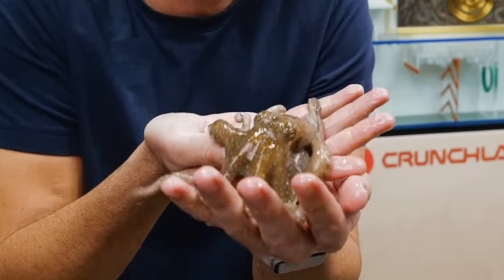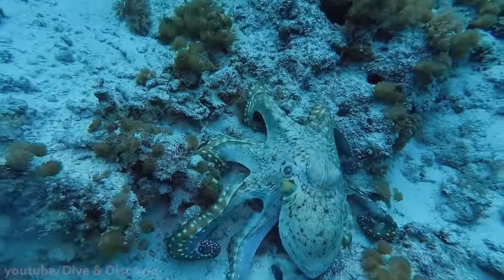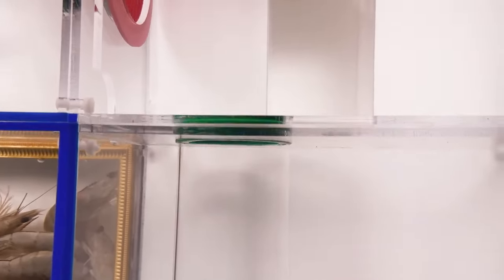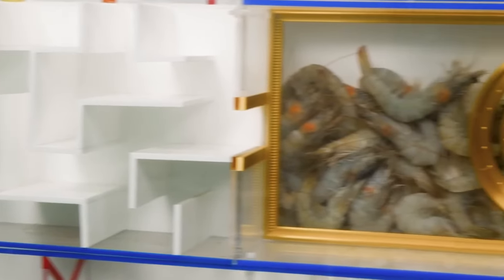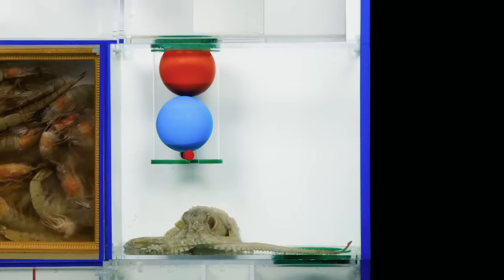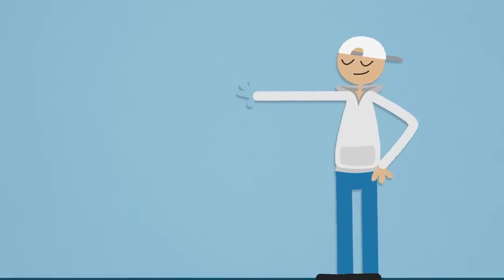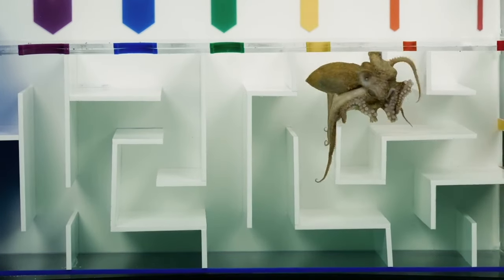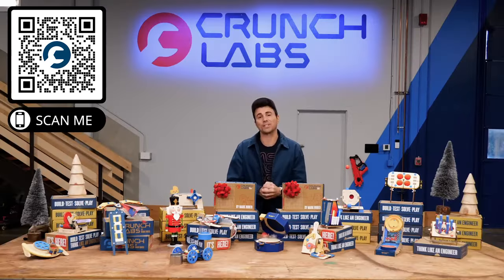⁠ @MarkRober || Octopus vs Underwater Maze 😨😨 || Experiment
Octopus vs Underwater Maze 😨😨 || Experiment
video credit - @MarkRober